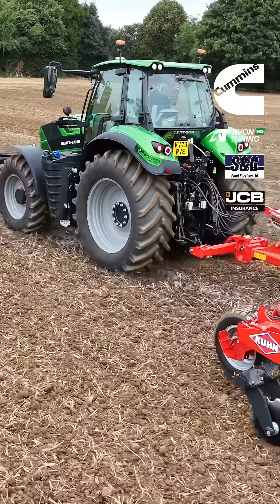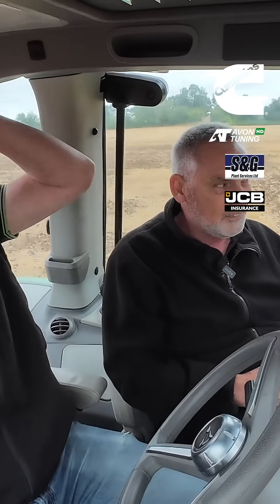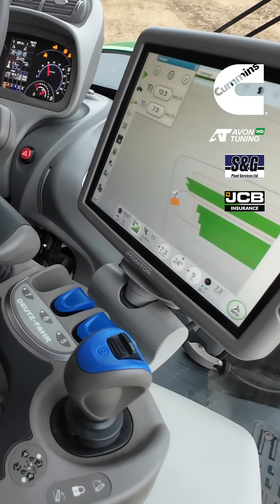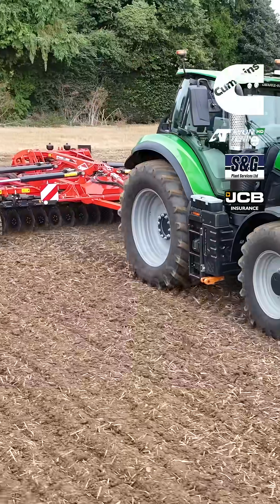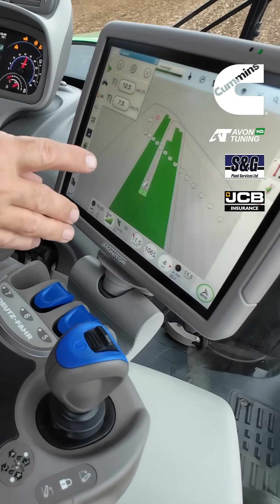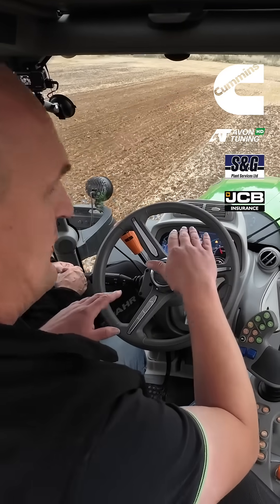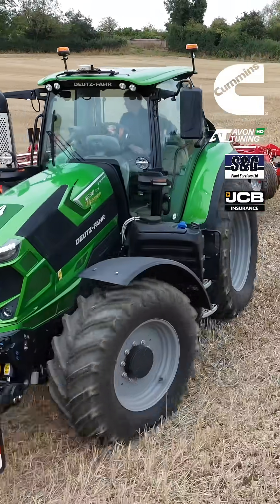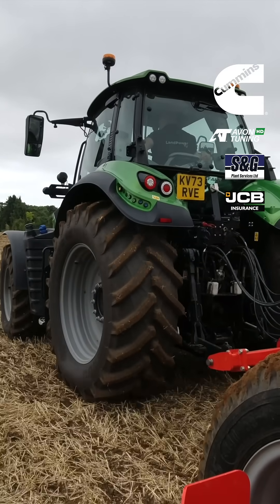Look mum, no hands!!!! FIRST IMPRESSION: Deutz-Fahr 6230TTV tractor and technology developments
From transmissions to automated headland management systems, we check out a whole host of new tractor developments from Deutz-Fahr.